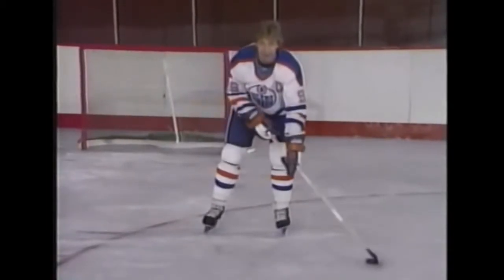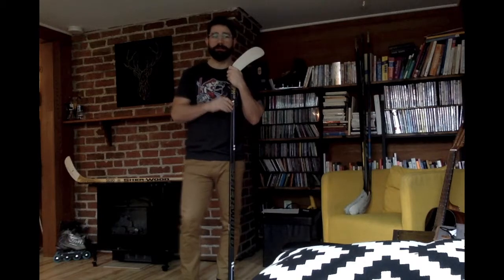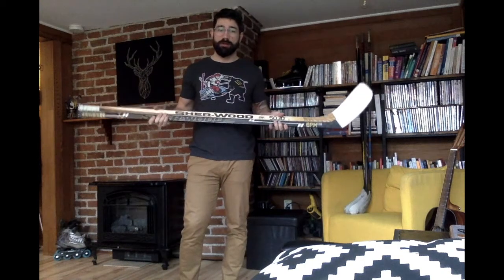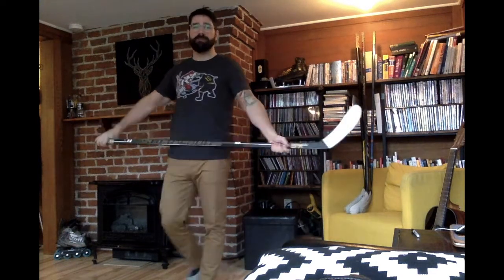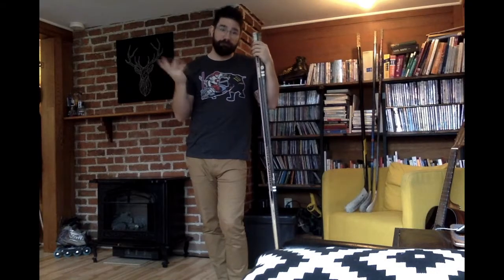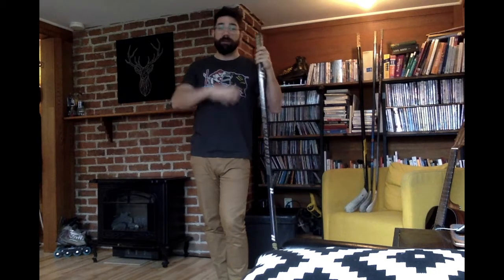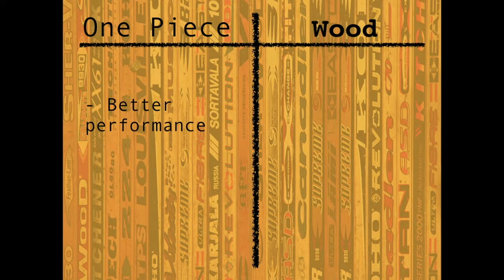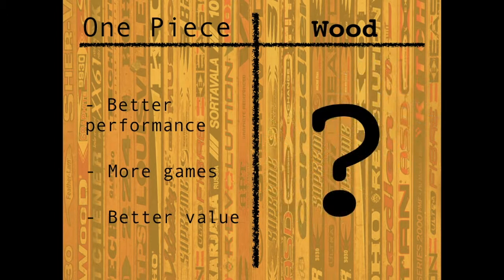Wood or One Piece